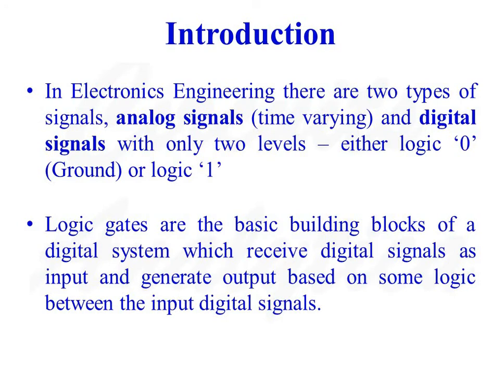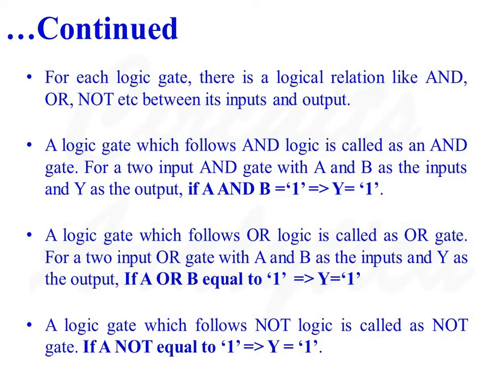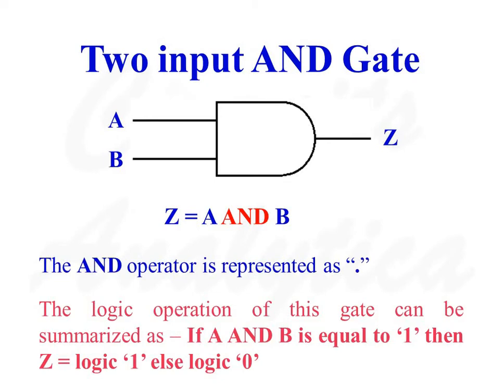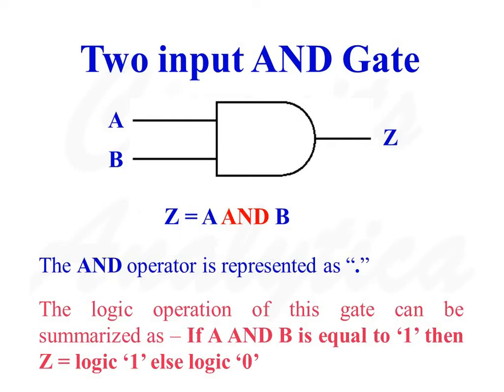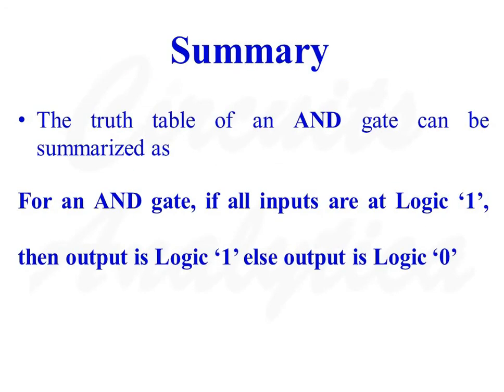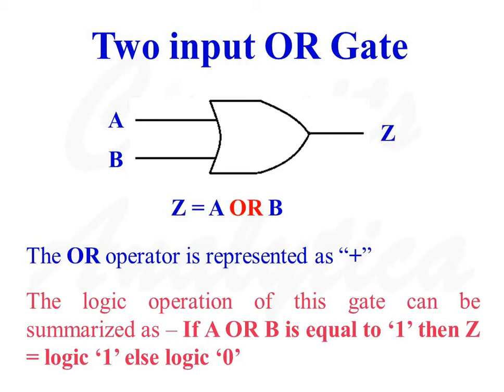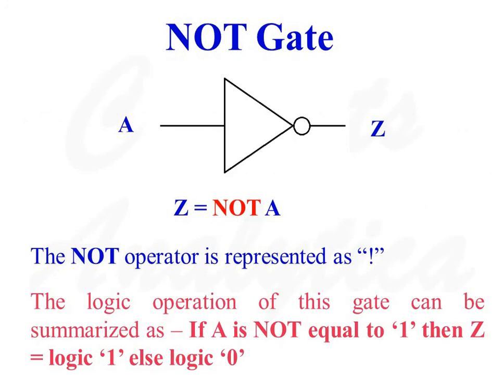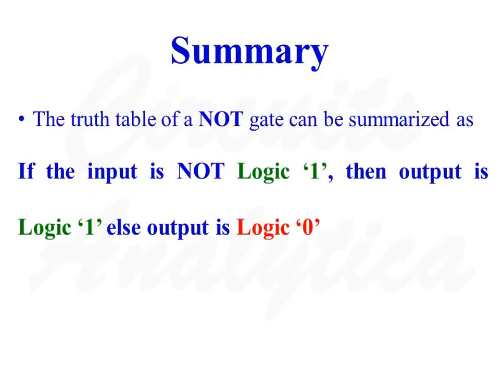Introduction to Basic Logic Gates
This video explains basic logic gates, truth table of two input AND gate, OR gate and NOT gate.